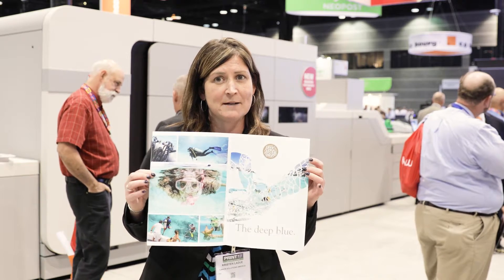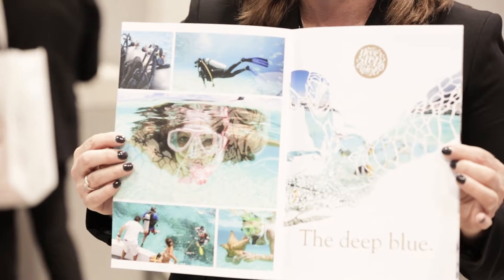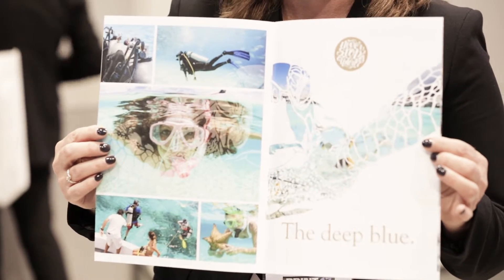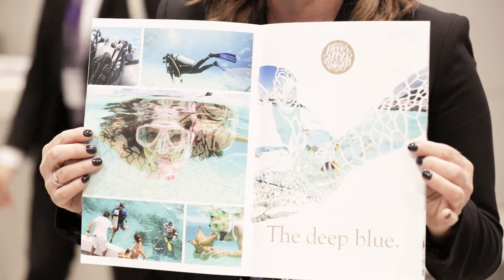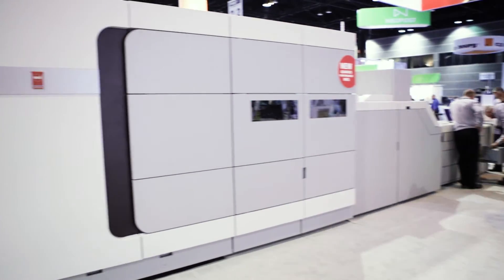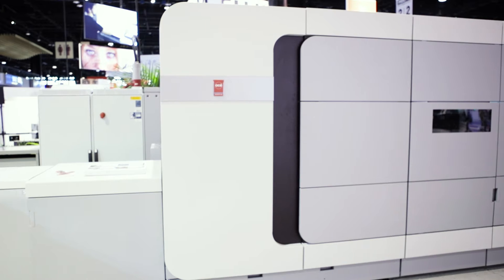VarioPrint i-Series PRINT17 Updates - Canon Solutions America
Product manager for i-Series equipment, Kristen LaDue, is at PRINT17 to talk about new updates on Canon Solutions America technology. On the floor was an VarioPrint i300 color inkjet digital press sporting all new performance i-Series ink. This new ink set will allow users to print on new substrates and create matte, gloss, or set finishes that you aren’t able to do with our current ink set. Users will also be able to print on 13x19 sheets with this new performance ink for the VarioPrint i300 by Canon. Don’t miss out on these updates (with 95% uptime) from Canon Solutions America.

Learn more about the VarioPrint i300 Color Inkjet Digital Press,